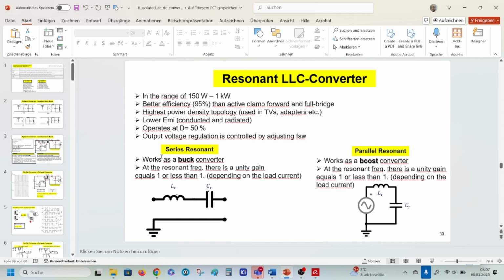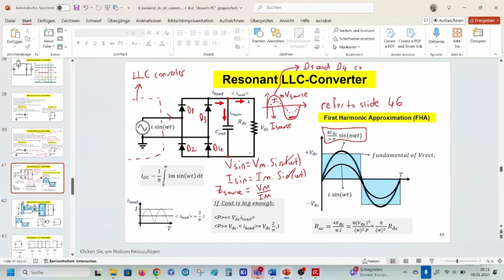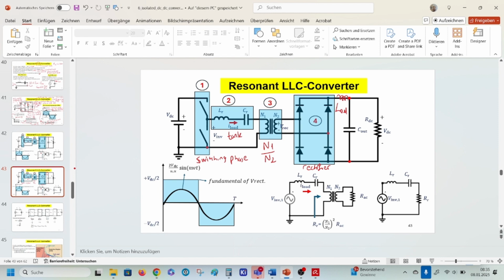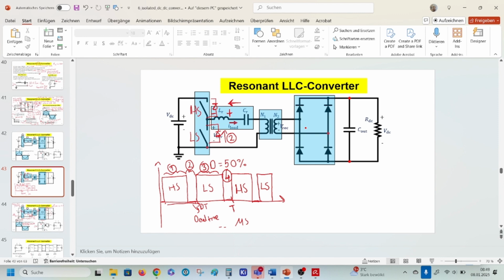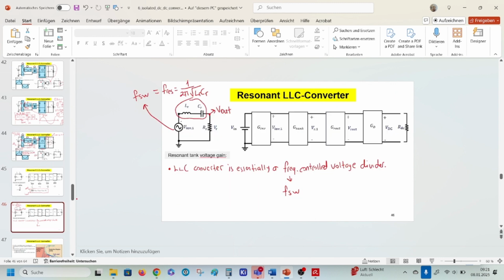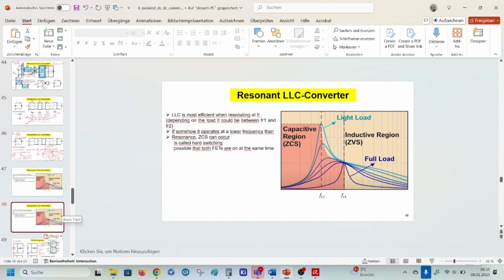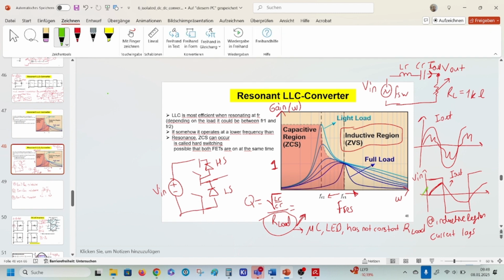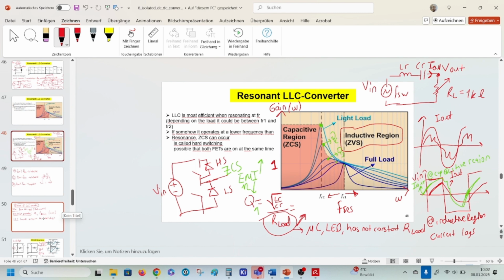Resonant LLC-Converter (21_IPE5LE Lecture notes)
Resonant LLC-Converter (21_IPE5LE Lecture notes) from 08/01/2025